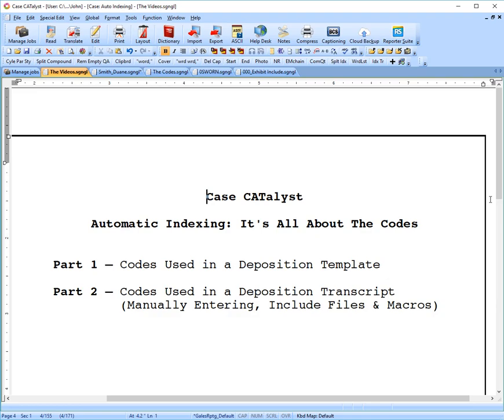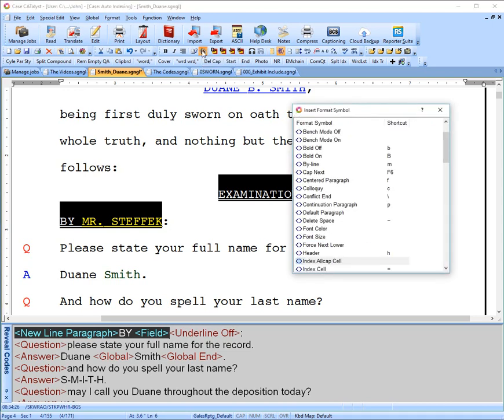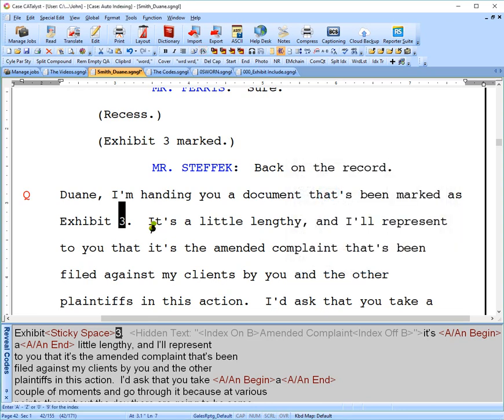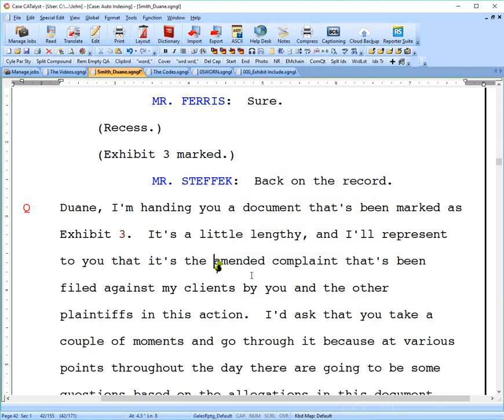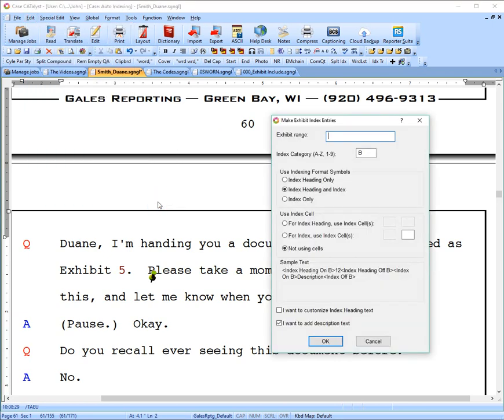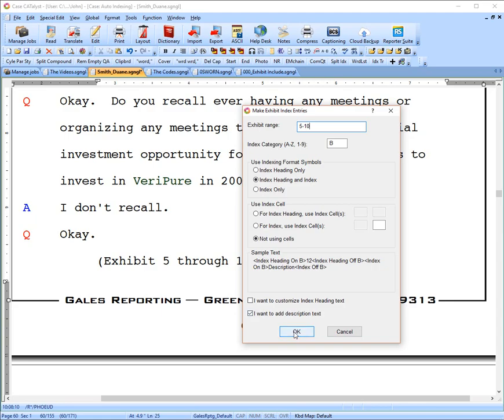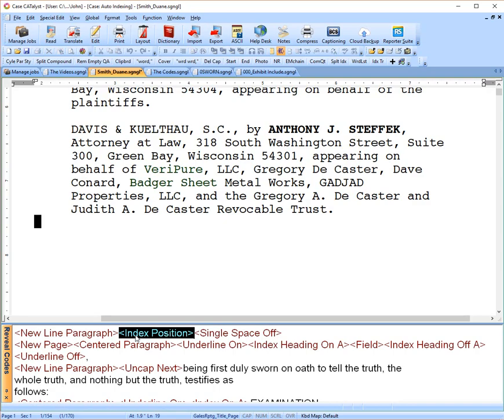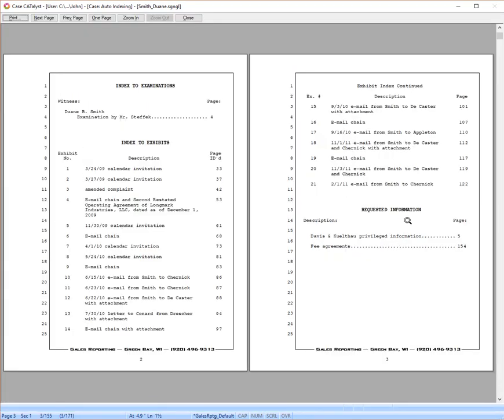Automatic Indexing Part 2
Case CATalyst Automatic Indexing